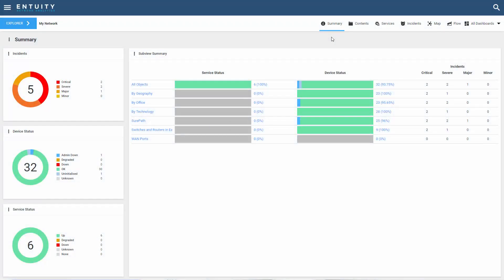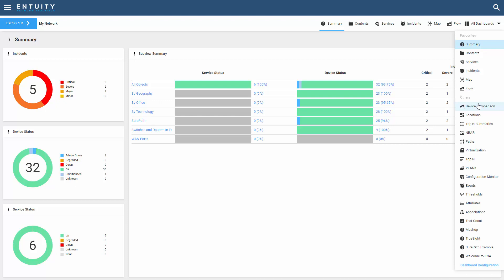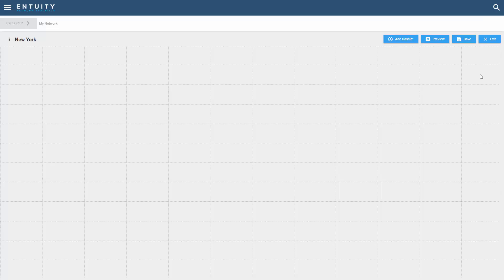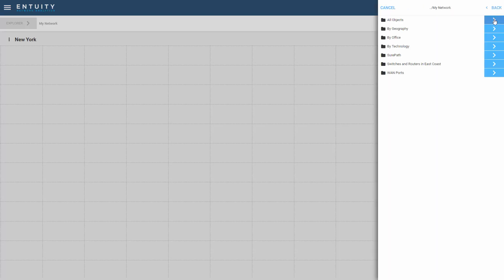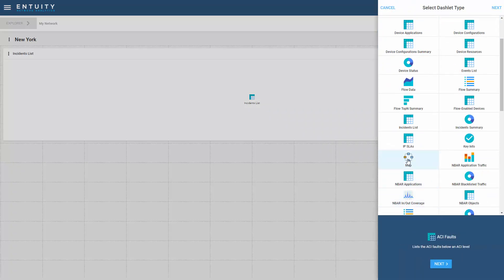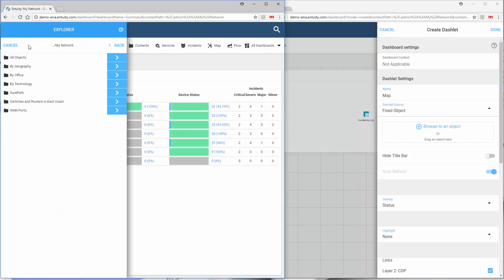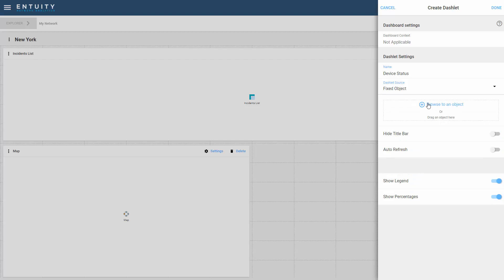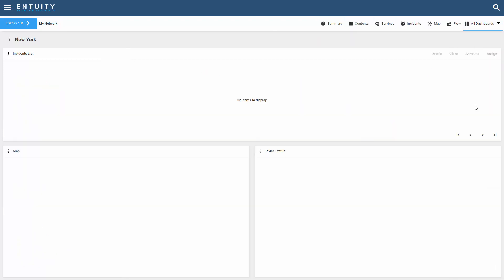Creating a Static Dashboard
Learn how to create a Static dashboard in ENA.